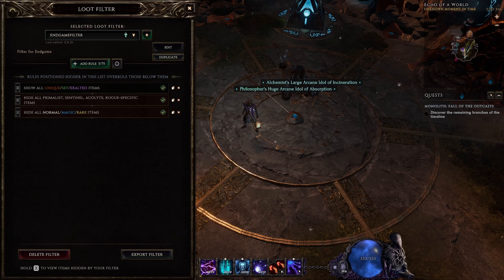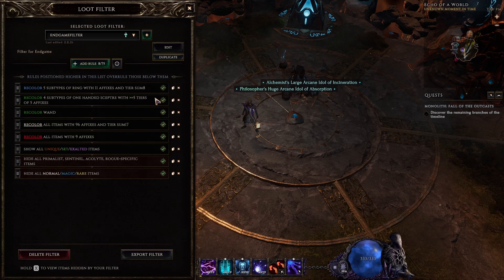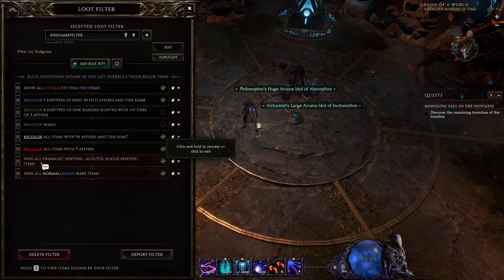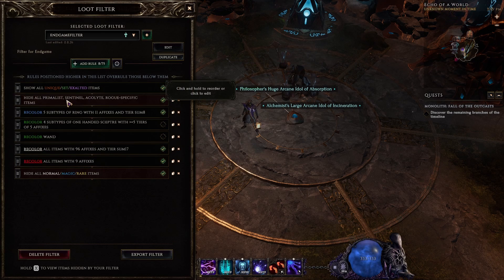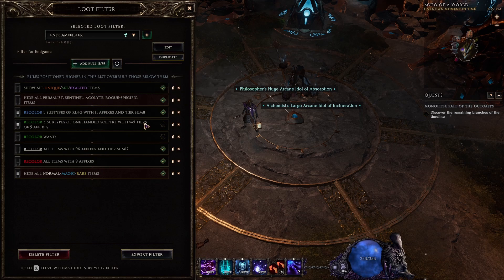Last Epoch Make The BEST LOOT FILTER for Any Build!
A lot of people ask me for loot filters that go with my builds, so in this video I'll show the process I use to make them because the end result is customized to my exact gear, so that I get the best upgrades as quickly as possible.

If you instead want to make leveling filters, or need general knowledge about how filters work look here:

0:00 - Why I don't share Filters
1:14 - Basic Filter Settings
4:42 - Highlighting by Base/Mod.
6:59 - Advanced Item Filtering
9:46 - General Best Practices